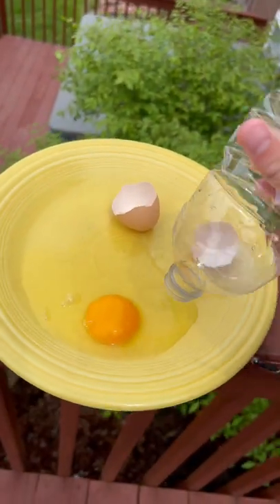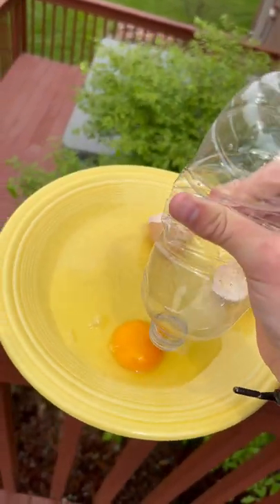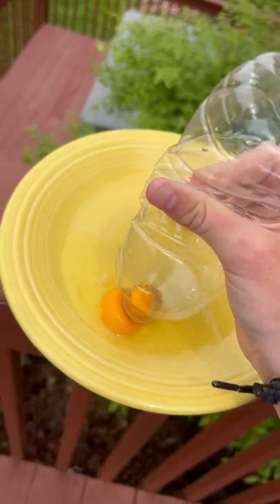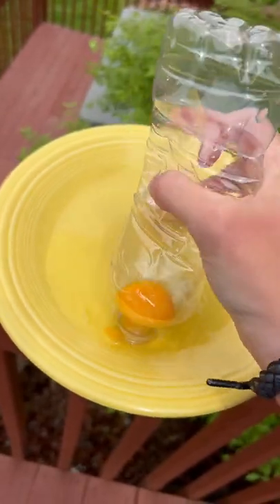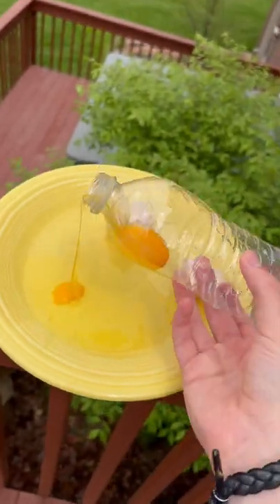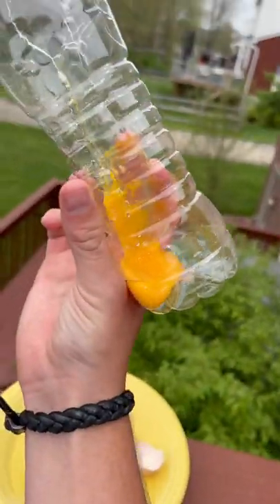Breakfast life hack! 😀